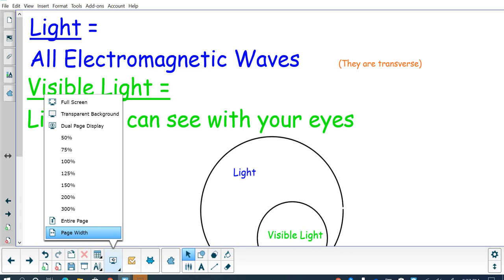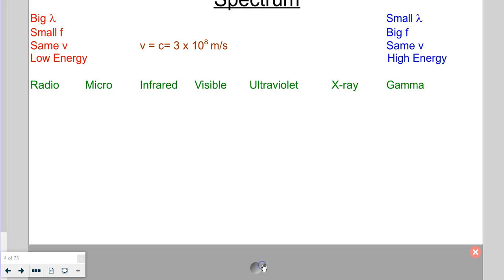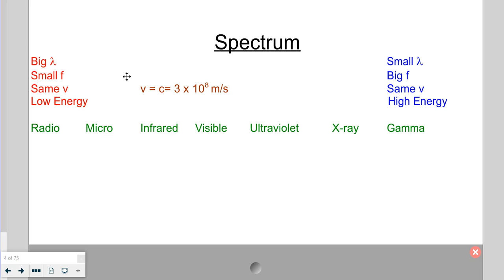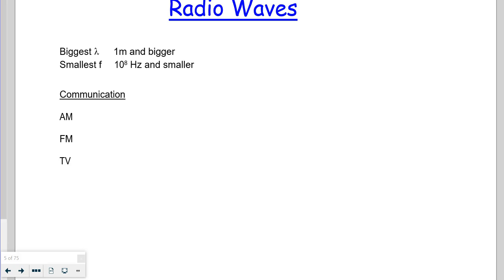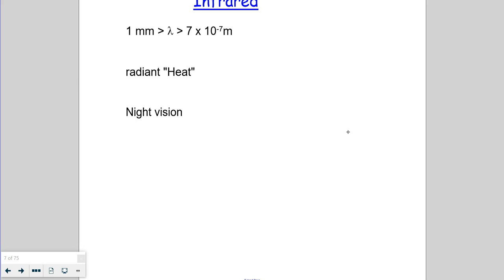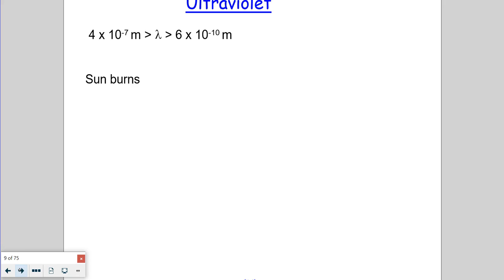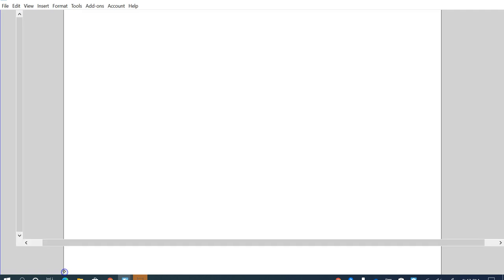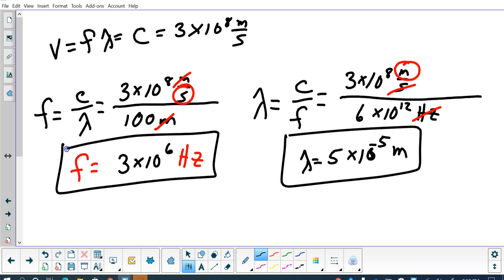Spectrum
Spectrum and wave equation